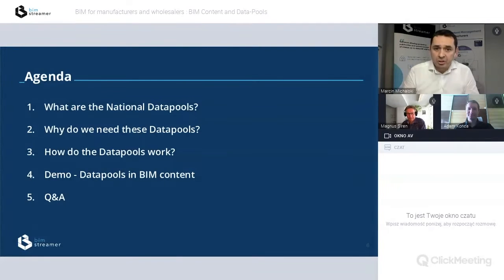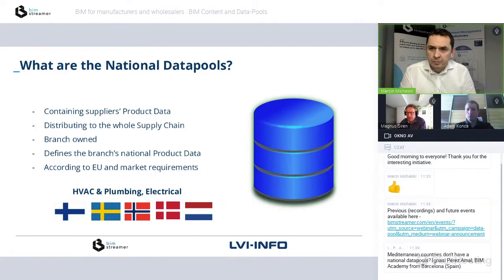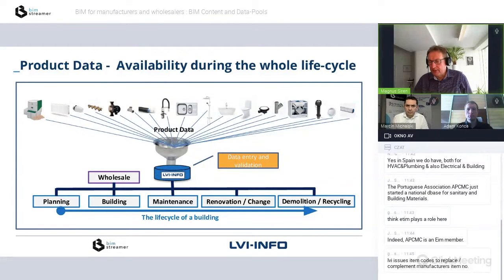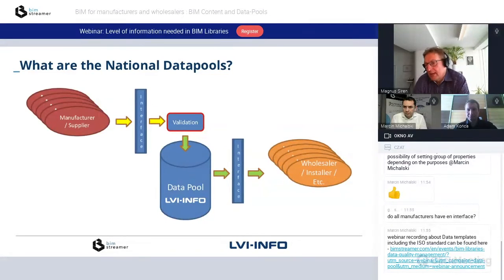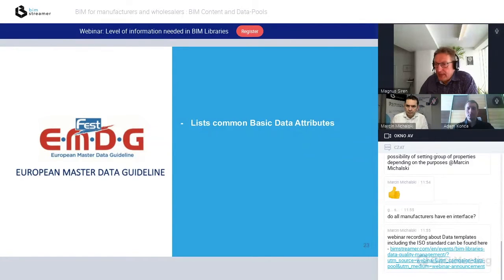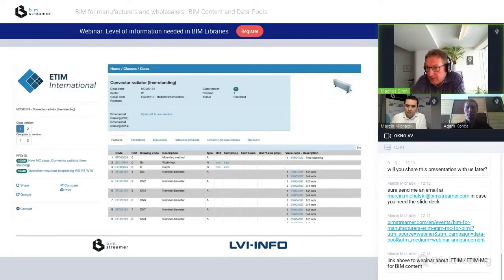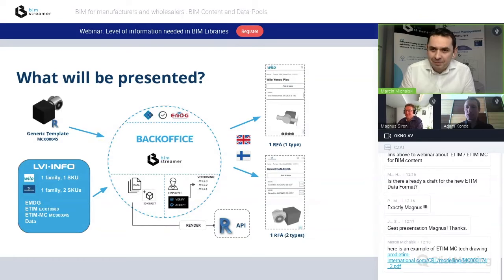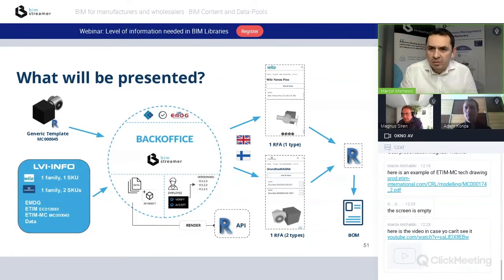BIM for manufacturers and wholesalers : BIM Content and Data-Pools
Have you heard about data pools ... ?

How should they be applied to BIM content... ?

... why is it so important to have a common format of data exchange between data pools and BIM content?

Magnus Sirén, Managing Partner at Lvi-info together with Adam Końca Product Owner at BIMStreamer will put more light on the topic of correct data flow between data pools and BIM libraries.
AGENDA

1. What data-pool is and what is it for?

2. What data formats are being used by data-pools?

3. How do data-pools interconnect with BIM libraries ?

4. Demo

5. Q&A - Questions & Answers

Can't you take part in our webinar?